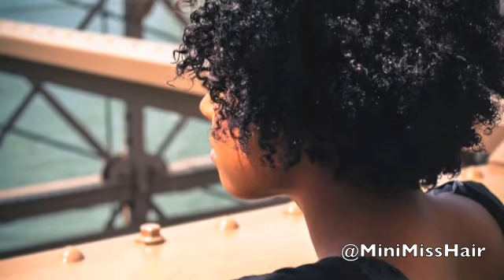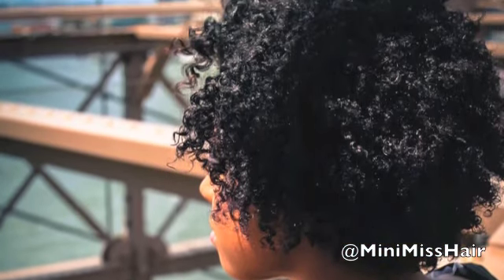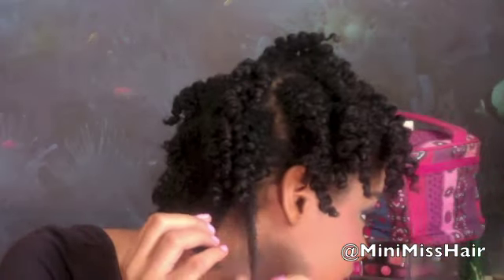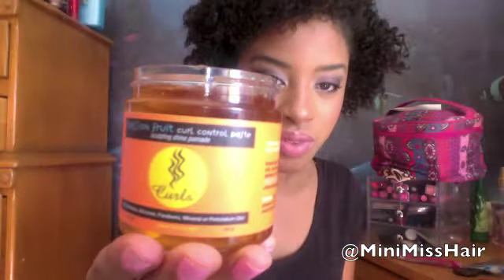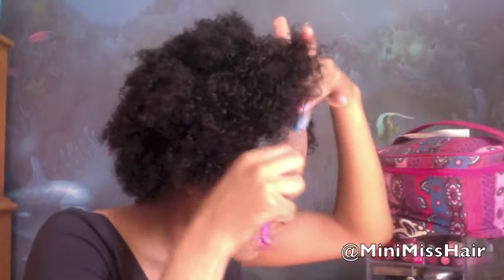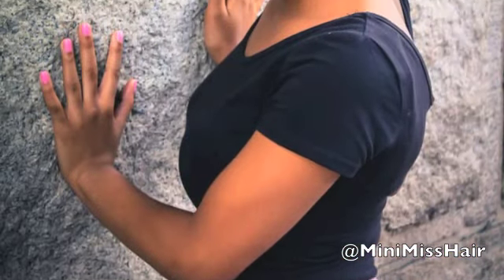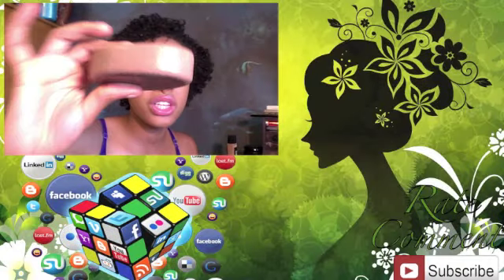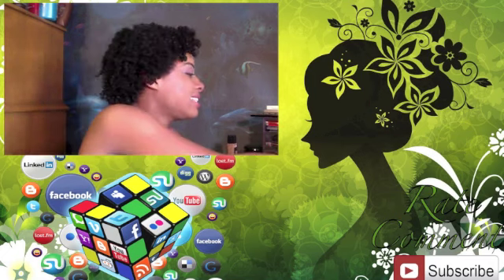How to Achieve a Big Defined Afro!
Photographer's instagram  :mr_b3ntly

Hey guys this is a tutorial on the hairstyle I achieved, for my  Brooklyn bridge photo shoot!Enjoy!

**Follow and be updated:
 Twitter,Tumbler, Instagram

CurLS Control Paste

About Me:

-Iman Clay 1 Cream to Powder Fondation
-Iman Clay bronzer
-NYC Smooth Minerals Pressed Powder
-L.A. Color Eye shadow Palate Wildflowers
-Maybelline Color Sensational lipstick
-NYX  Creme brule lip gloss
-Revlon Lip stain Cheris
-Neutragina Primer
-Maybelline Volum'Express The Rocket Mascara
-Loreal true match concealer crayon

*I'm a 3c/4a Natural if your into typing

*I've been relaxed, texlaxed, and now newly natural..don't believe me check out my old videos

*Big Chop Anniversary:May 17,2013

* I love my natural hair, but I love to switch it up with weaves, wigs, color you name it!

*I'm studying to be a psychologist

I'm on my healthy hair journey join me